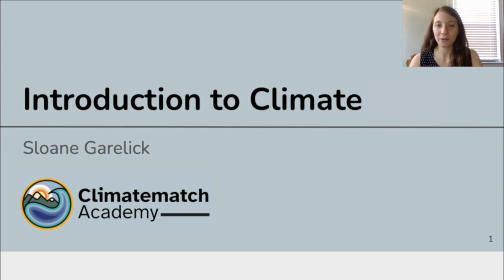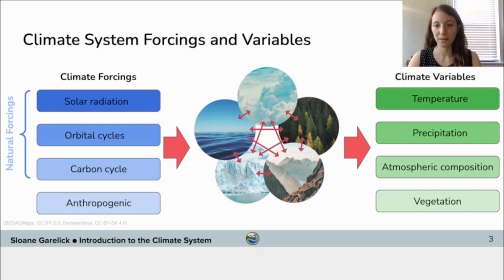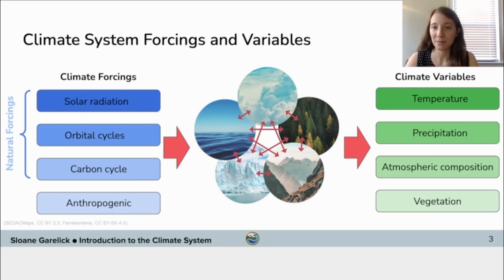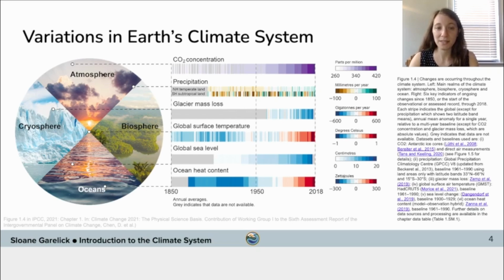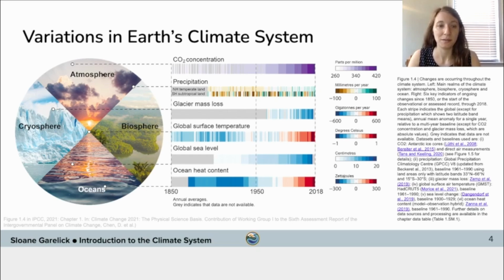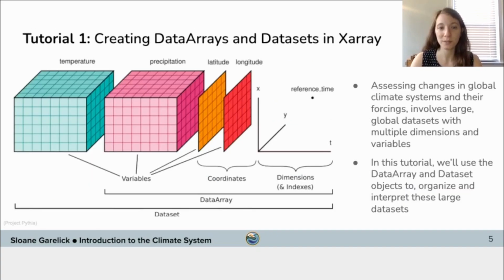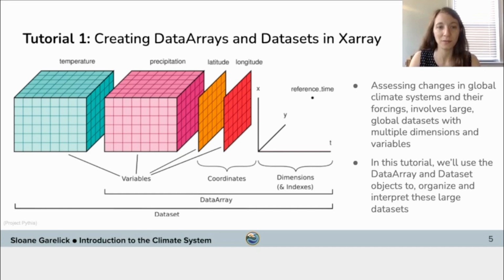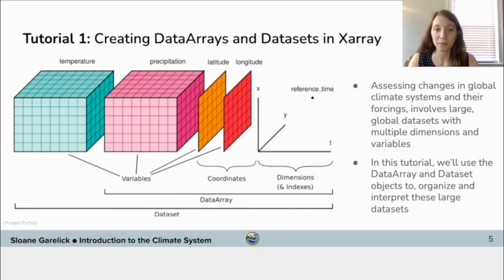W1D1 Tutorial1 Climate Systems Overview